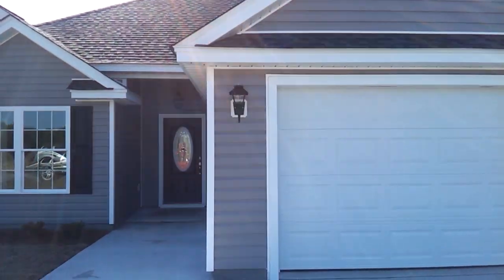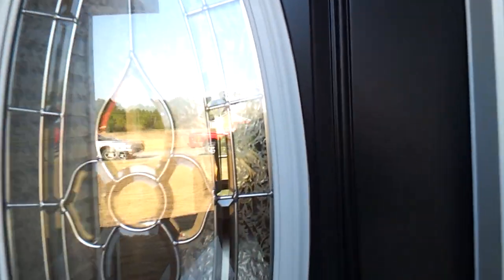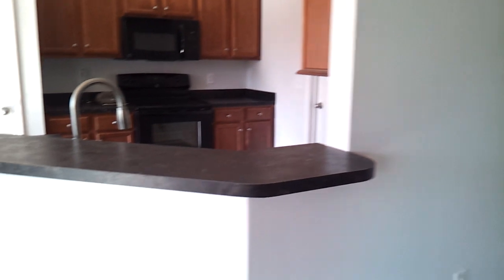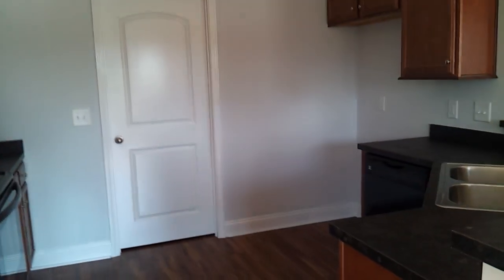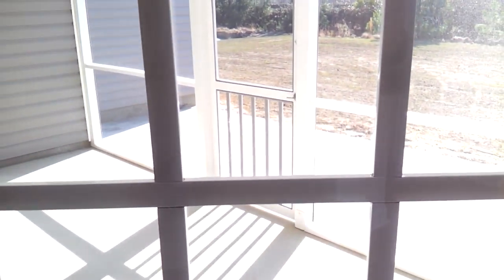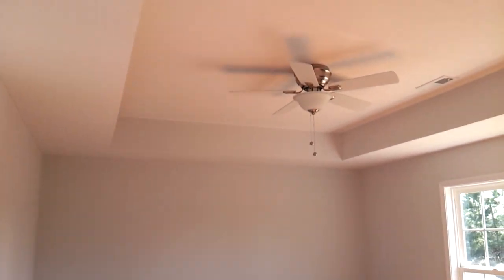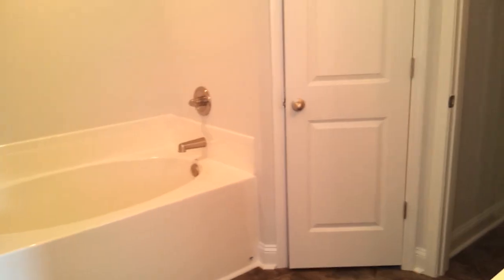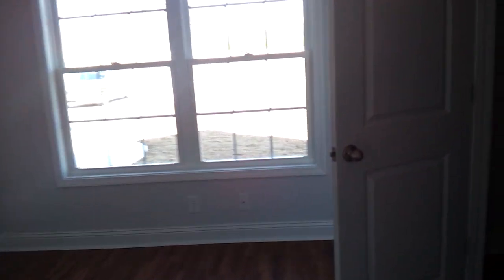New home built in Aynor SC in Fox Chase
Home prices are starting to climb, and interest rates will follow. Just saying...might be a good time to let me help you find that dream home.